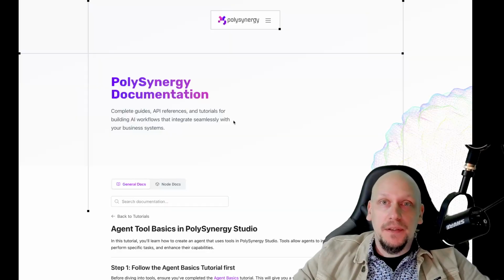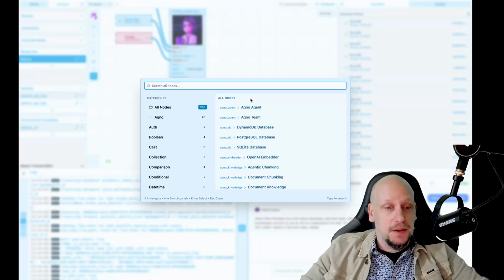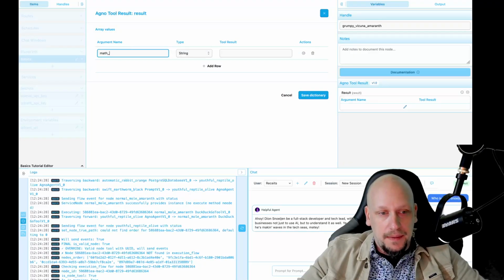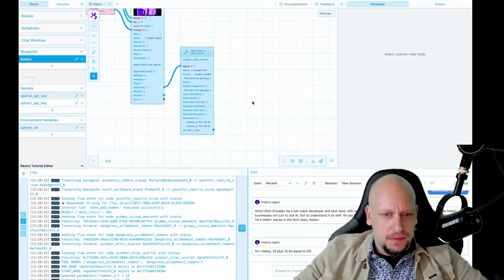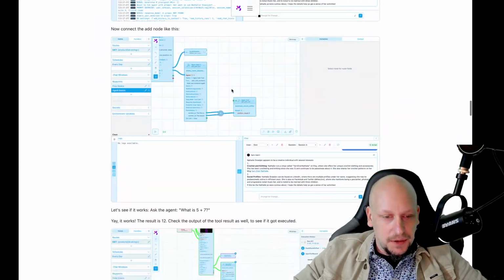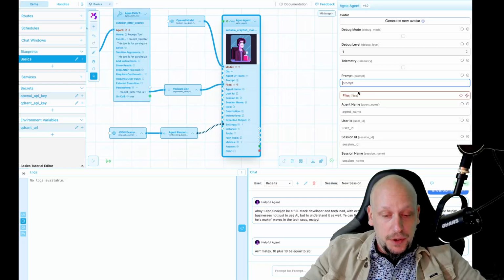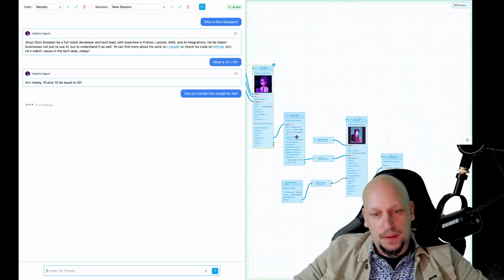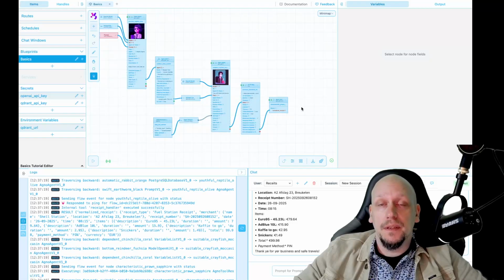05 – Agent Tool Basics | Empower Your Agents with Useful Tools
In this fifth tutorial of the PolySynergy series, we dive into Agent Tool Basics, how to attach functional tools to your agents so they can take meaningful actions beyond simple logic.

You’ll learn:
 • What “tools” mean in the context of PolySynergy agents
 • How to create, configure, and bind tools to agents
 • How agents decide when to call a tool vs. acting via nodes
 • Best practices for tool outputs and error handling

Whether you’ve worked with tools in systems like LangChain, n8n, or Make, here you’ll see how PolySynergy’s tools integrate into the flow + agent paradigm, making your agents not just reactive, but functional.

👉 This is where your agents start doing, not just thinking.